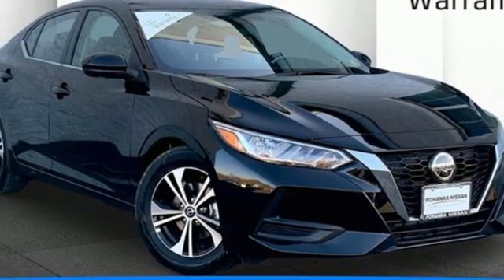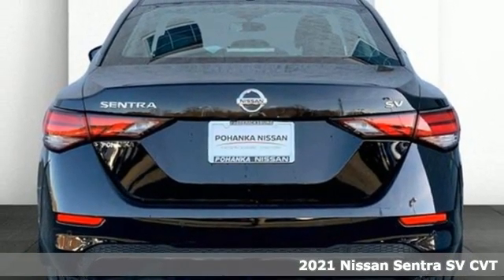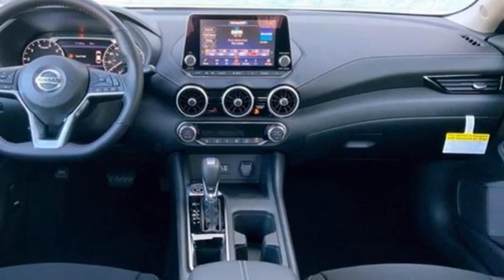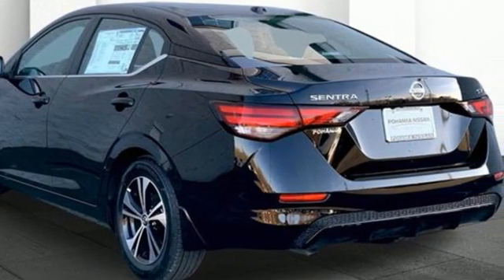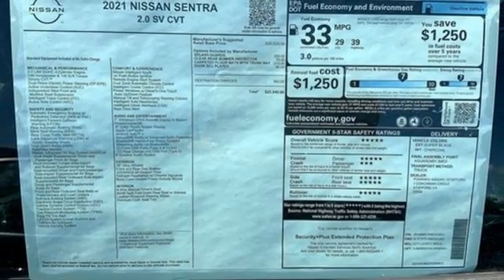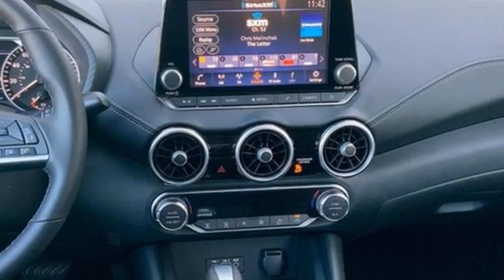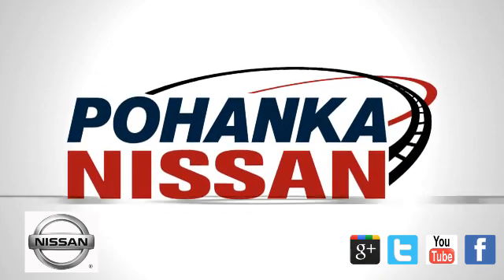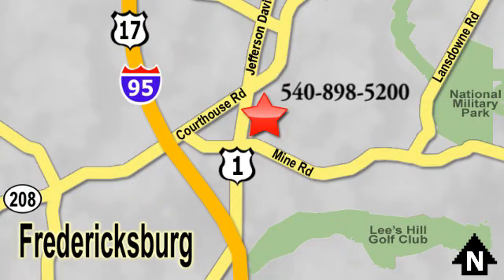New 2021 Nissan Sentra Richmond VA Fredericksburg, VA SMY272011 - SOLD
Year: 2021
Make: Nissan
Model: Sentra
Trim: SV
Engine: 4 Cylinder Engine
Transmission: CVT with Xtronic
Color: Super Black
Interior: Charcoal
Stock #: SMY272011
VIN: 3N1AB8CVXMY272011

Address:
5200 Jefferson Davis Hwy